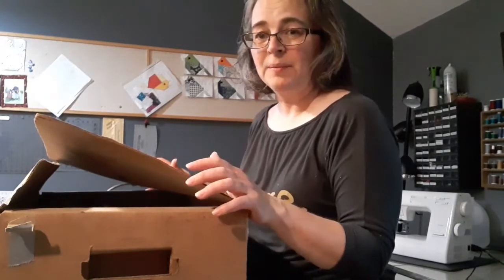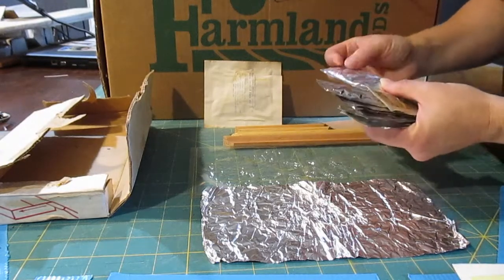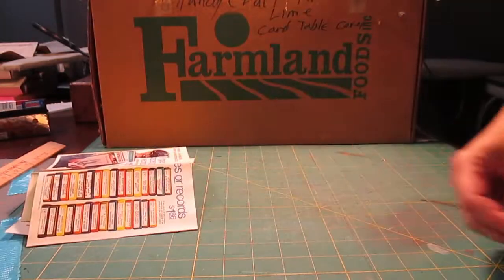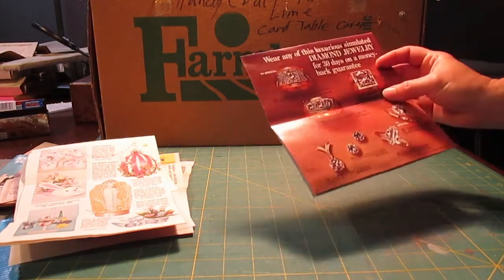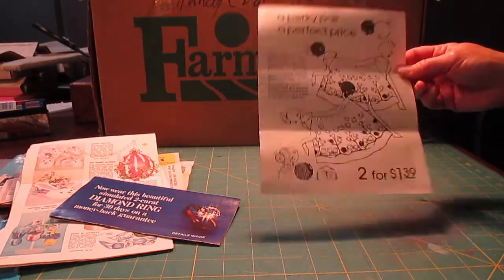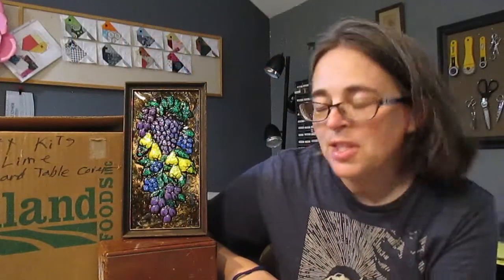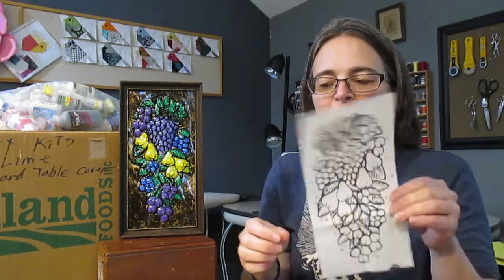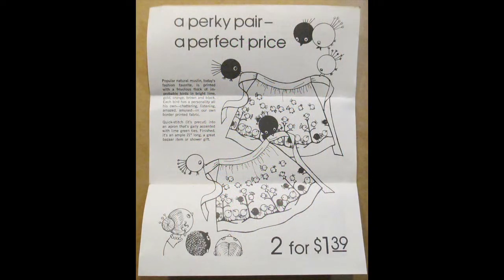#6 Unboxing a Vintage Mystery Craft Kit (CGG)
What happens when you buy a whole box full of vintage craft kits at a garage sale? You make them! Follow along and try to guess the item as I make each one. This video shows the making of the sixth craft kit I randomly pulled from the box. Warning, this will end up to be the ugliest craft I have yet to make.